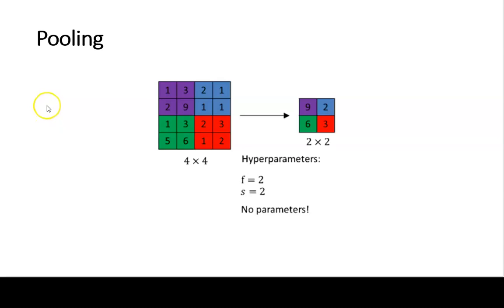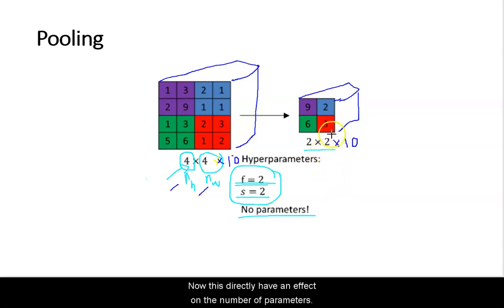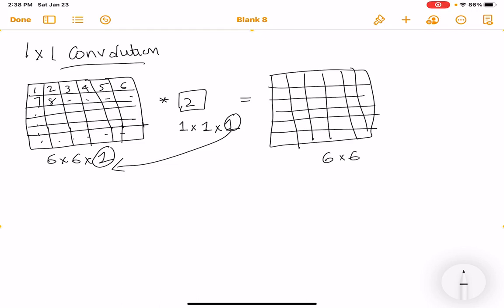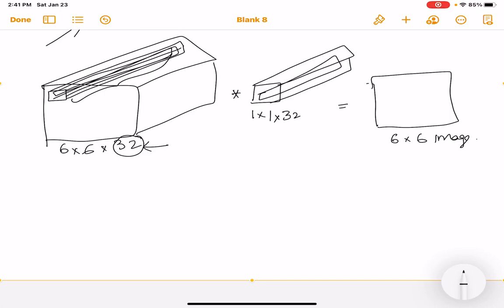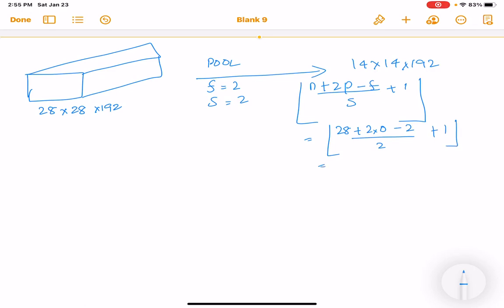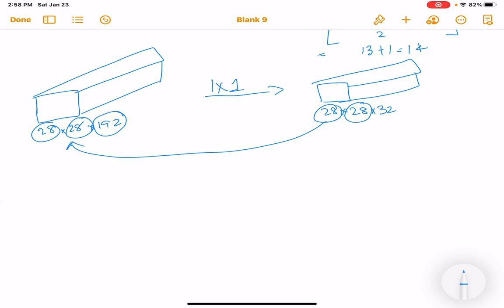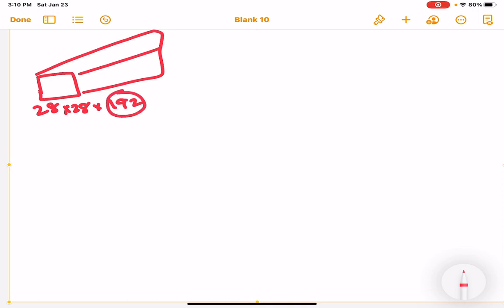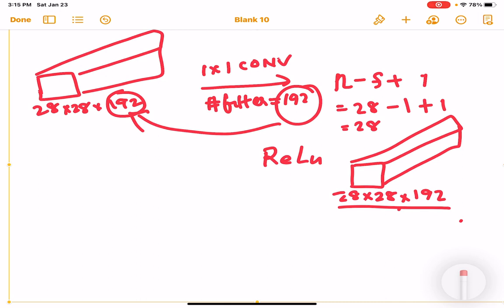27 1x1 Convolution